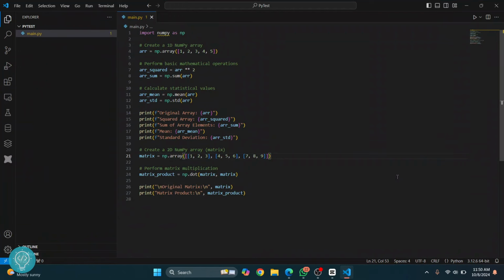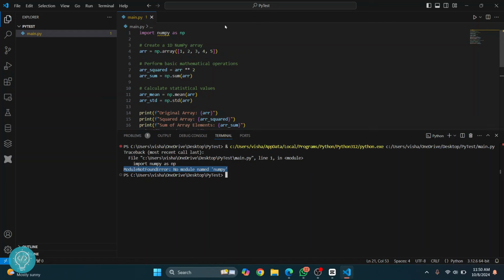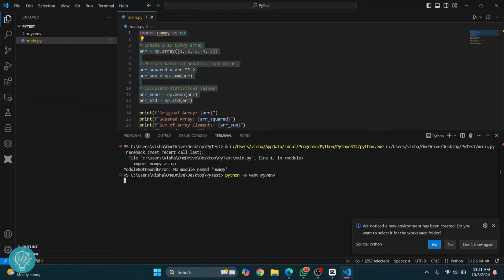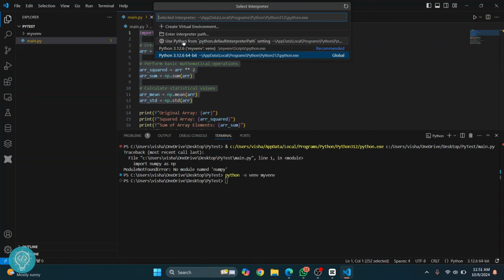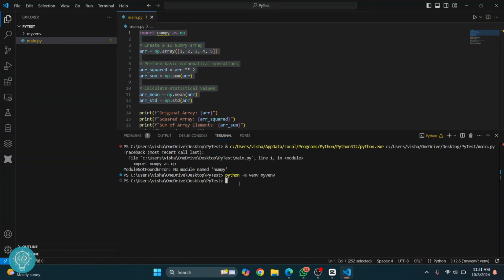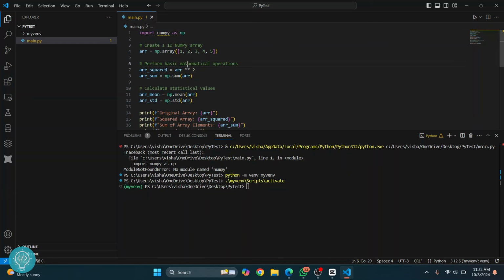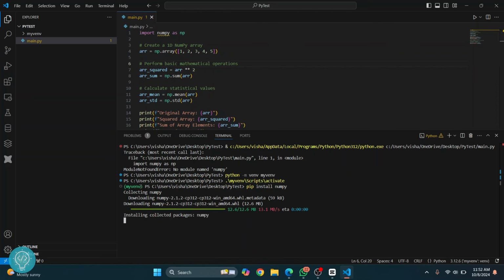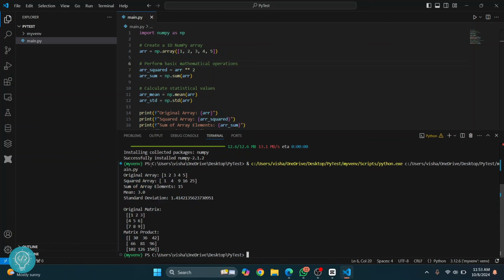How to Install Python Libraries in Visual Studio Code (2024) | PIP Install VSCode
Are you struggling to install Python libraries in Visual Studio Code? 🤔 In this short and easy-to-follow tutorial, I'll walk you through how to use `pip` to install any Python package directly from VSCode. Whether you’re a beginner just getting started with Python or looking to sharpen your skills, this video will show you exactly how to set up your development environment like a pro! 🐍💻

This video covers every step in just *2:19 minutes*, so you can get back to coding faster. Perfect for beginners who want a simple and effective way to install libraries like *NumPy*, *Pandas*, *Matplotlib*, and more. 📚✨

🔍 *Chapters:*
0:00 – Introduction
0:25 – Setting Up Python Virtual Environmet in VSCode
0:50 – Activating Virtual Environment
1:05 – Installing Python Libraries with PIP
1:45 – Verifying the Installation

By the end of this video, you'll be able to install any Python library using 'pip' right from VSCode. 🙌

If you're new to programming or just starting with Python, this guide is tailored specifically for you. Installing libraries is one of the first steps in becoming a proficient Python programmer, and this video will help you do that effortlessly in *Visual Studio Code*. You'll learn:
- How to set up Python and VSCode for the first time 🛠️
- How to use 'pip' commands to install packages like a pro ✨
- Tips on troubleshooting common installation issues ⚡

Let's make coding easier, one tutorial at a time. 🚀💻